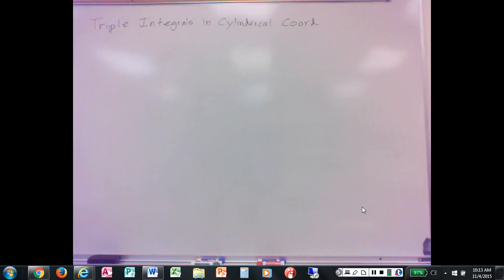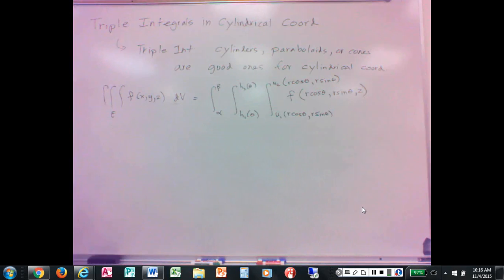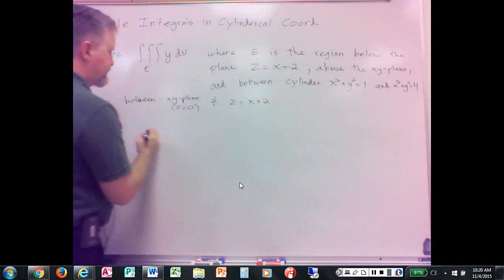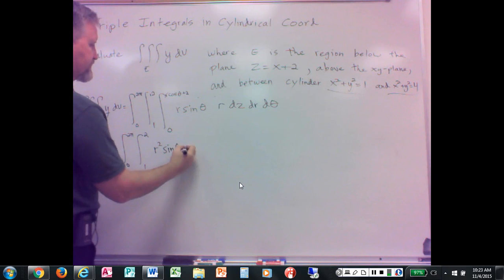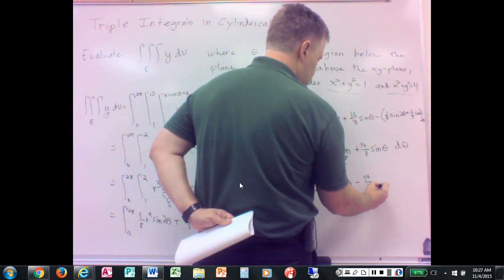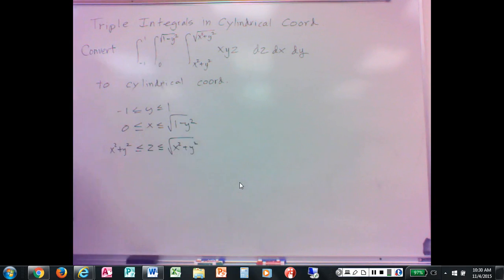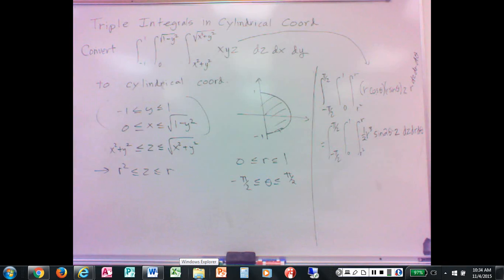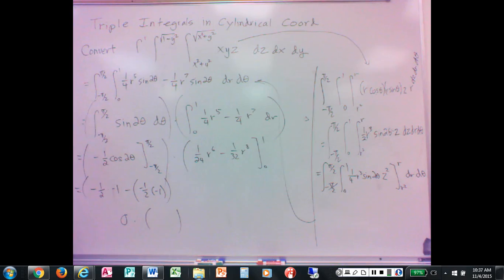292 15.8(b) - Triple Integrals in Cylindrical Coordinates